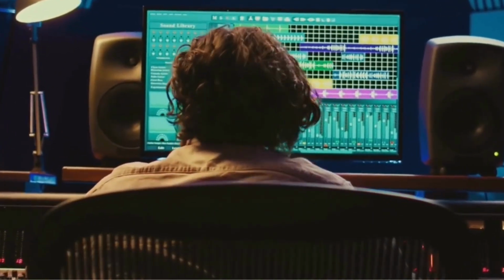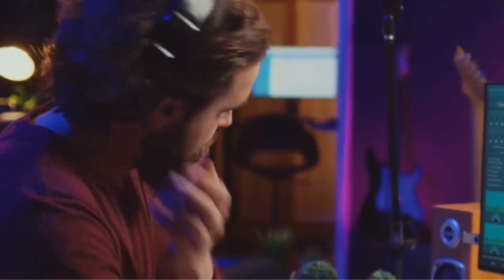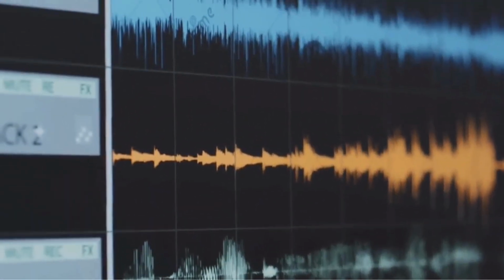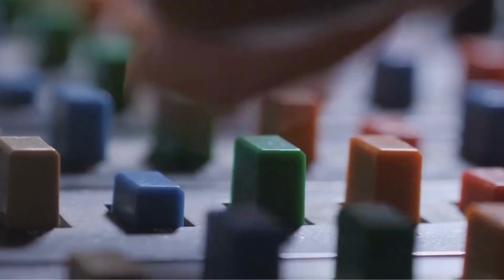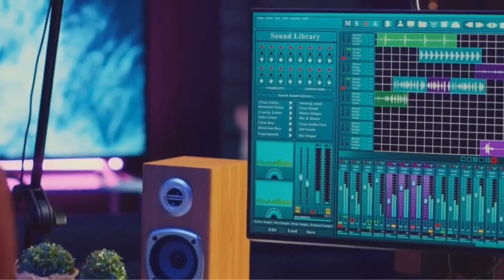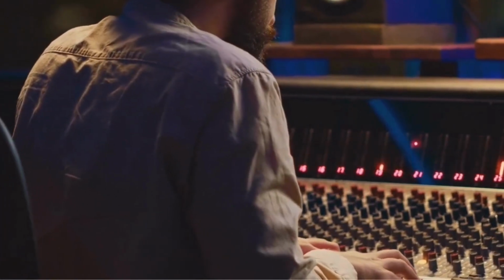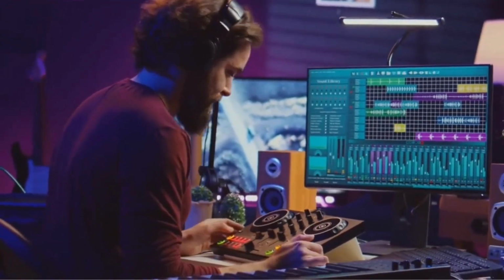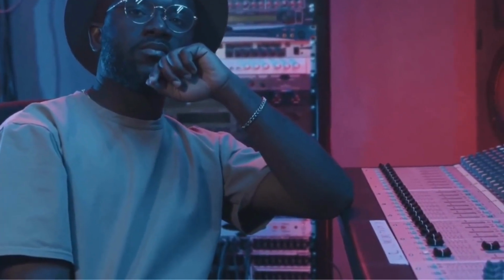Why Your Mixes Sound Muddy & How To Fix Them Instantly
Does your mix sound cluttered, dull, or just plain muddy? You’re not alone—and it’s killing your track’s potential. In this video, I break down why muddiness happens in the first place and give you simple, effective techniques to instantly clean up your mix and create space for every element to shine.

Whether you’re producing in your bedroom studio or mixing a full band, these tips will help your track sound more polished and professional—no matter what DAW you use.